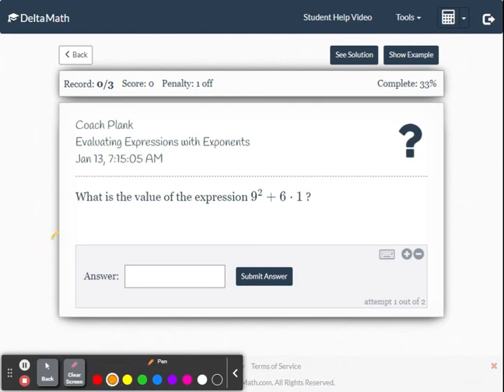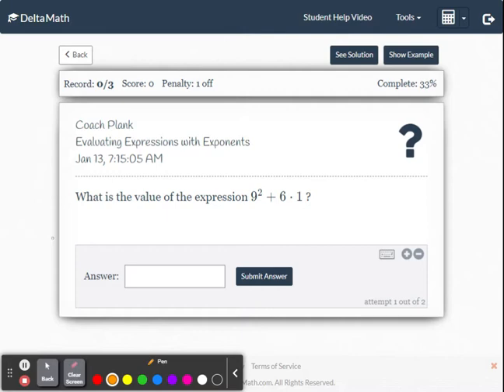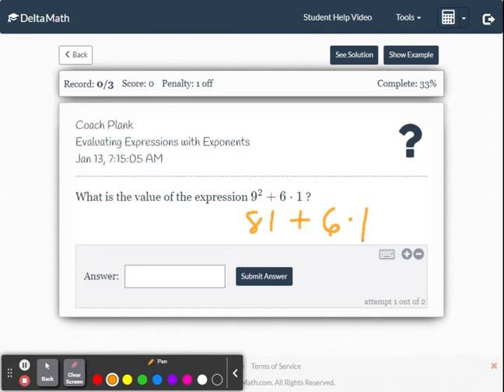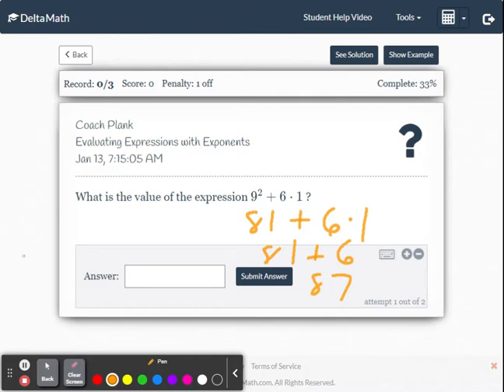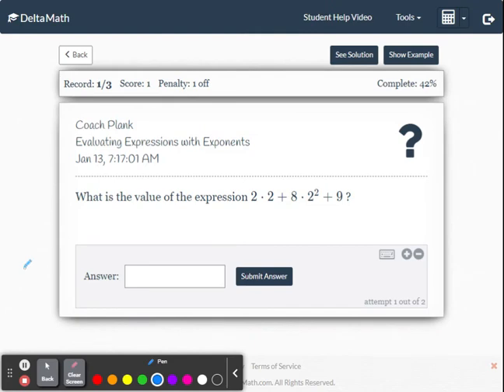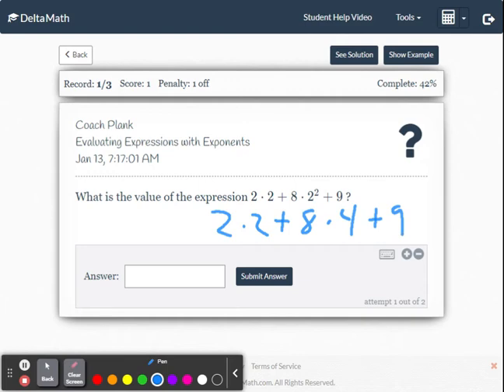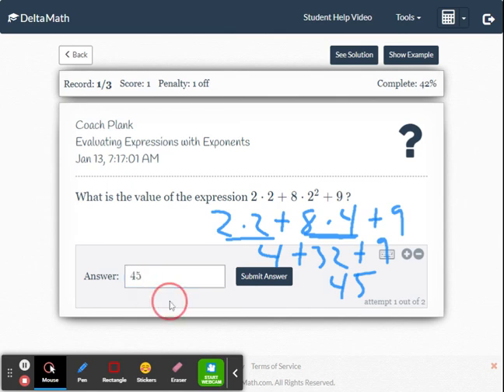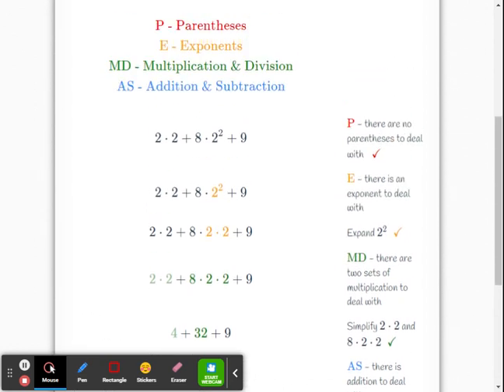DeltaMath Evaluate Expressions with Exponents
This video provides a few examples for evaluating expressions containing exponents.